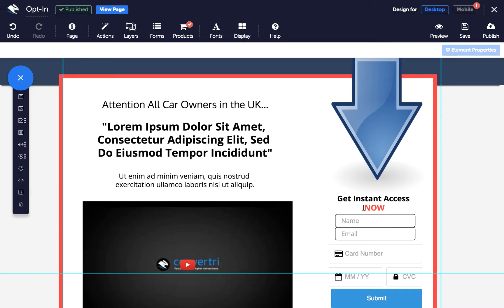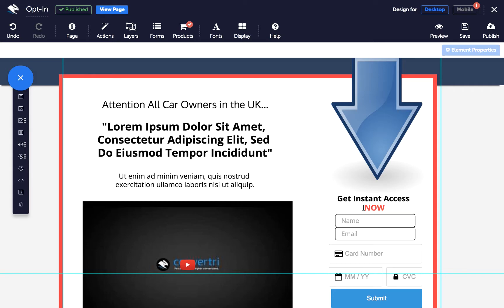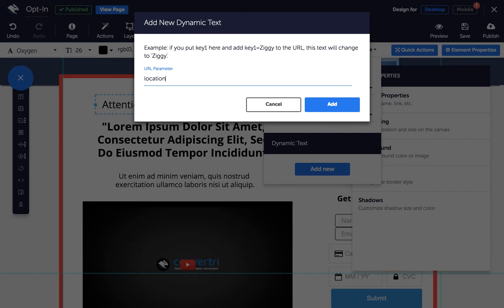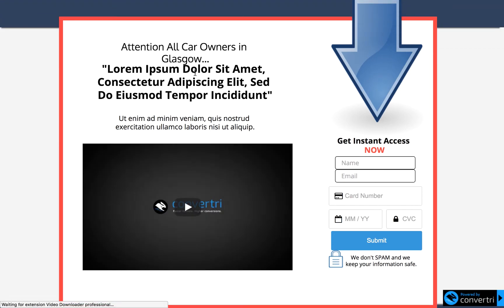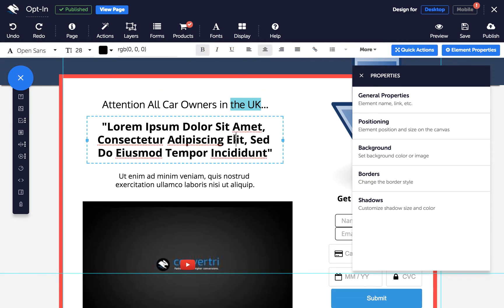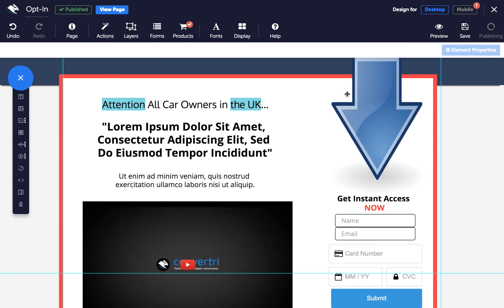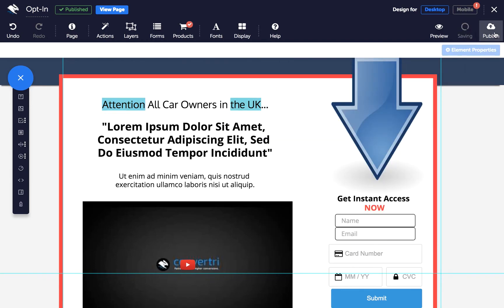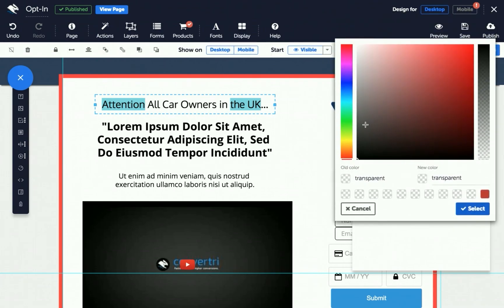Convertri Help - How to Add Dynamic Text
Customise your message for different audiences, only ever using one page.